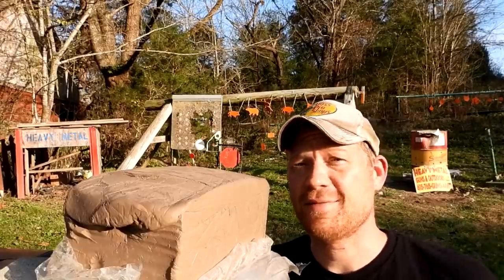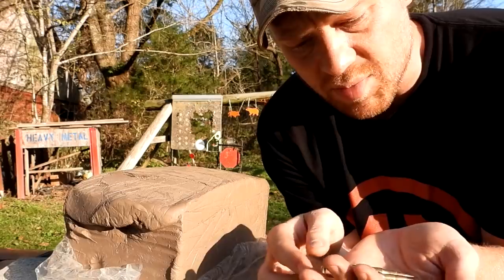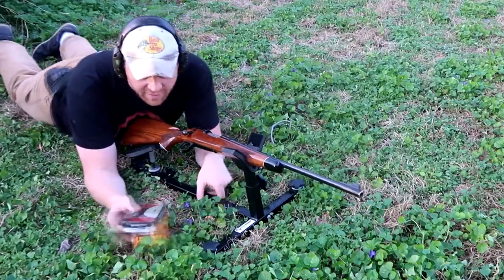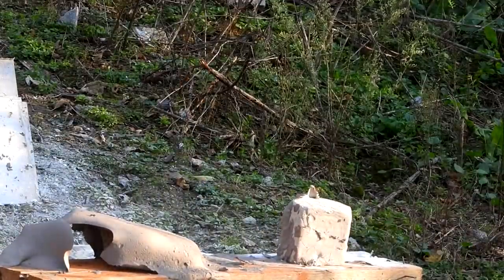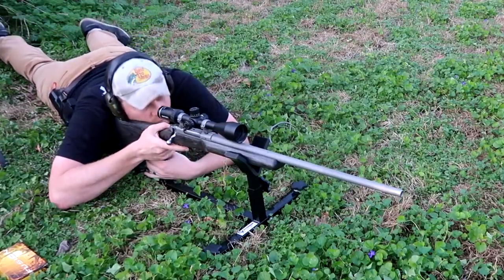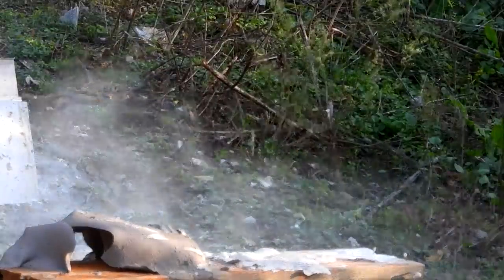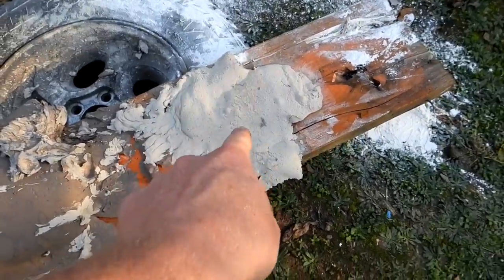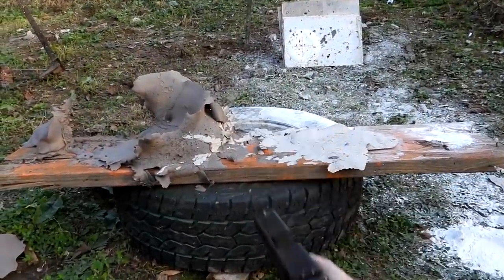25-06 vs 30-06 - GIANT CLAY BLOCKS!!!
Truly appreciate you watching the videos!

25-06 vs 30-06 - GIANT CLAY BLOCKS!!!